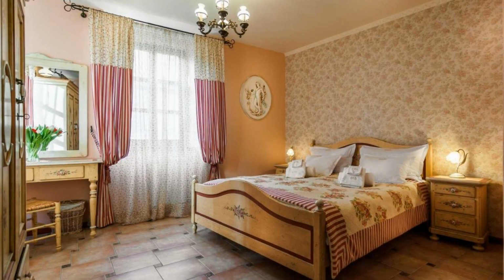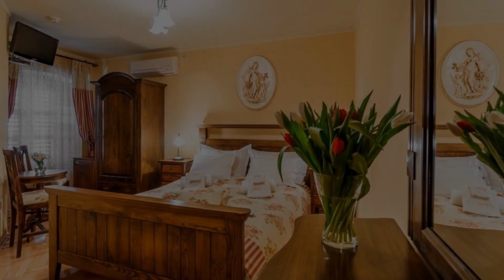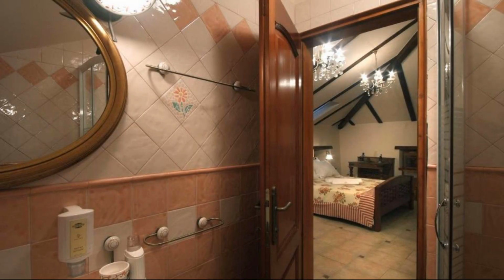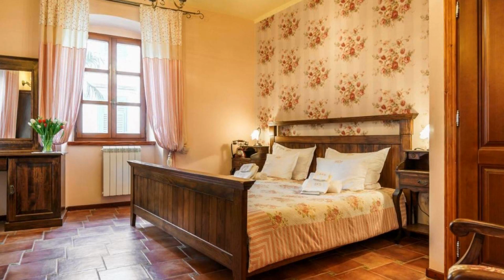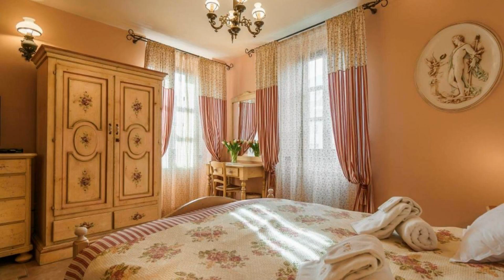Hotel Monte Cristo, Kotor, Croatia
About Property:
You're eligible for a Genius discount at Hotel Monte Cristo! To save at this property, all you have to do is sign in.
Situated on a Maritime museum square in a building from 13th century, that once belonged to Kotor’s first bishop, this tastefully restored hotel features individually decorated rooms with stylish wood furnishings.
All rooms and apartments offer a plasma screen TV with satellite channels. In every room there is also a free WiFi, a minibar, ...
Property Type: Hotel
Address: Old town, Kotor Old Town, 85330 Kotor, Montenegro
Searching For
1. Hotel Monte Cristo - Kotor - Croatia
2. Hotel Monte Cristo - Kotor - Croatia Address
3. Hotel Monte Cristo - Kotor - Croatia Rooms
4. Hotel Monte Cristo - Kotor - Croatia Amenities
5. Hotel Monte Cristo - Kotor - Croatia Offers and Deals
Audio Credit:
Track Title: Blank Slate
Artist: VYEN